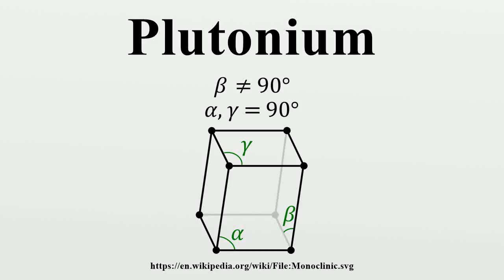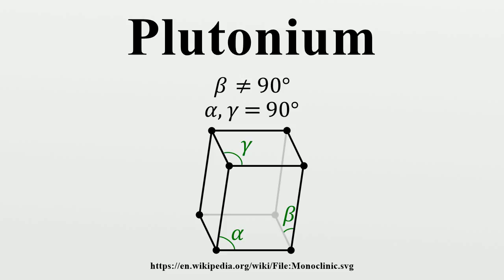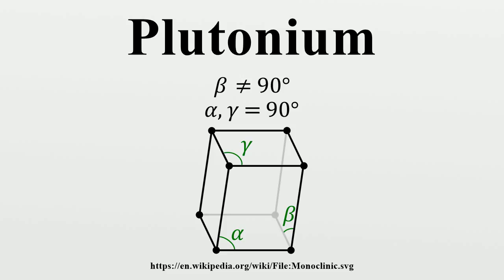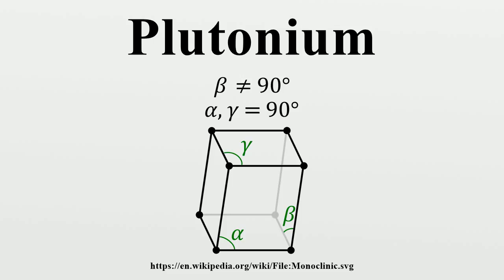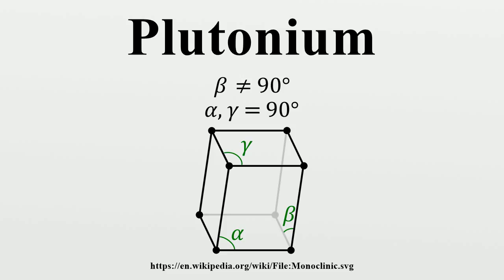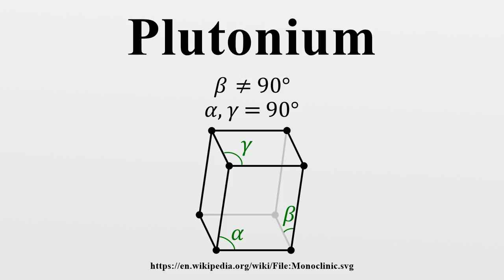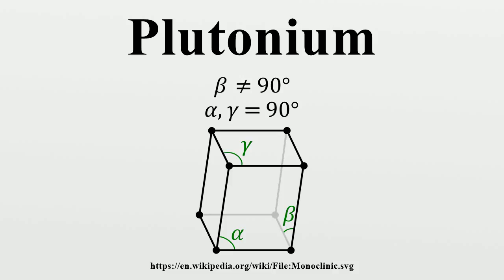Plutonium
Plutonium is a transuranic radioactive chemical element with symbol Pu and atomic number 94.It is an actinide metal of silvery-gray appearance that tarnishes when exposed to air, and forms a dull coating when oxidized.

Image-Copyright-Info
Author-Info:   Original PNGs by Daniel Mayer, traced in Inkscape by User:Stannered

Image-Copyright-Info